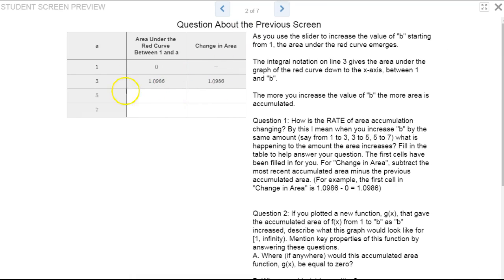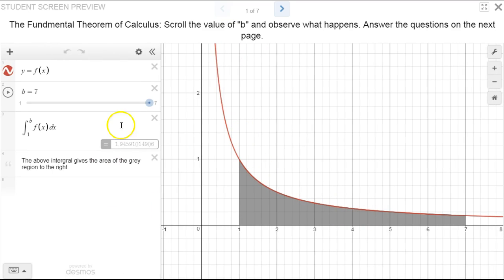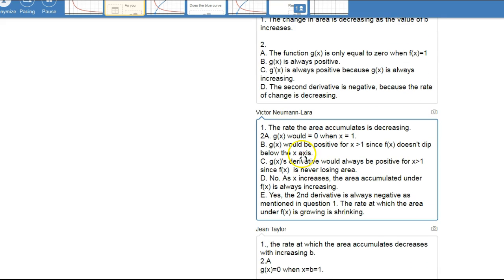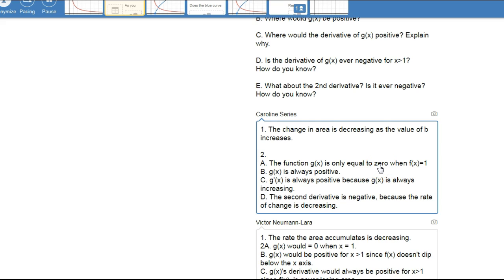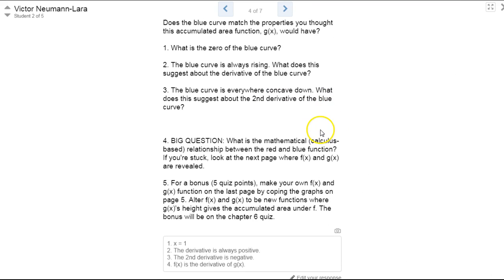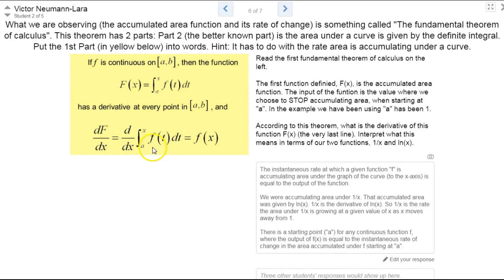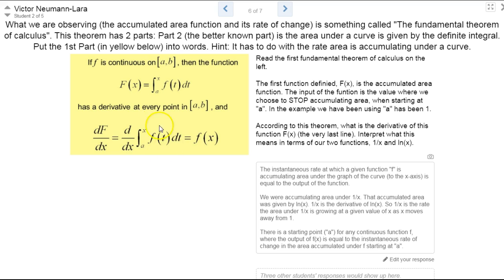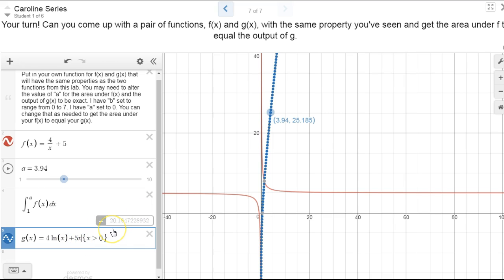The OTHER fundamental theorem of Calculus explored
The fundamental theorem of calculus has two parts. Many times, we don't give enough time to this part, which links the derivative and antiderivative.